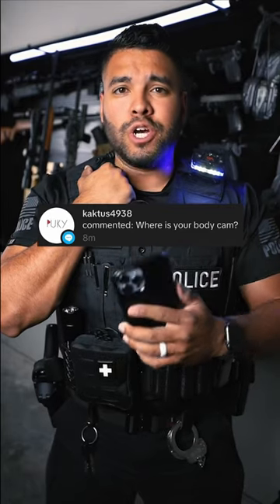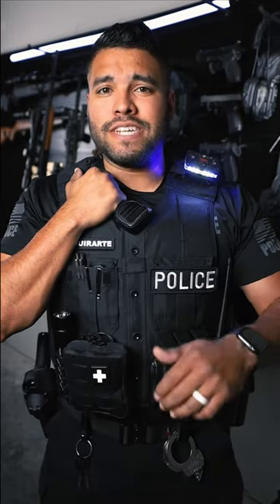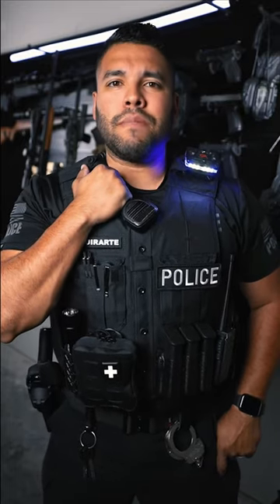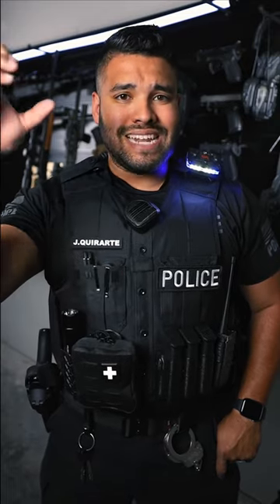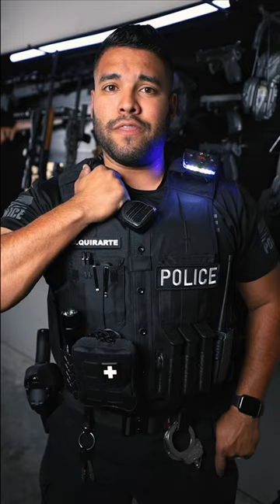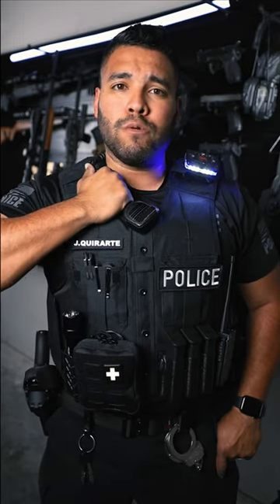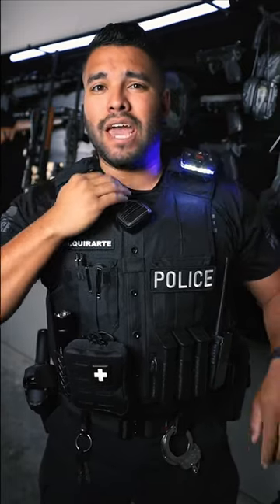This Is What Happens To My Body Camera